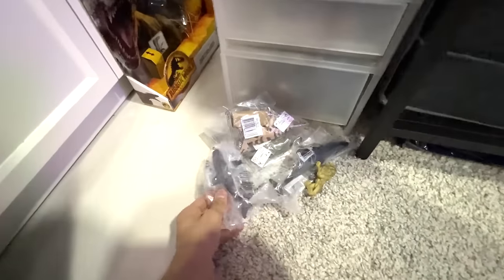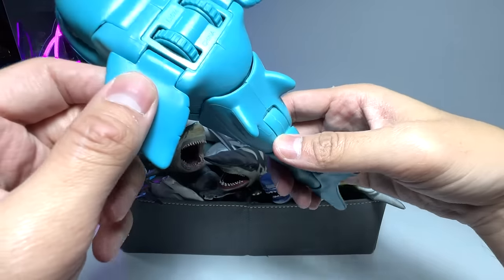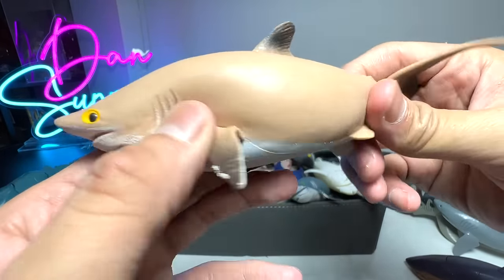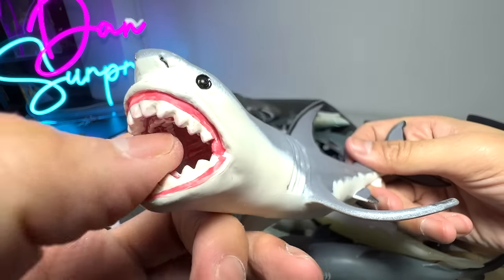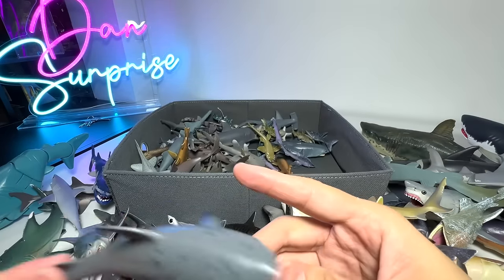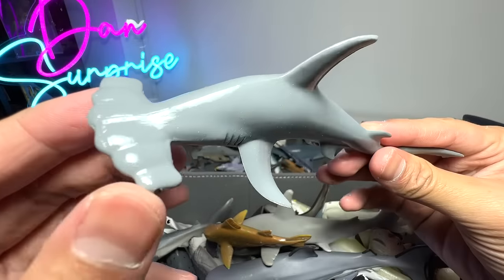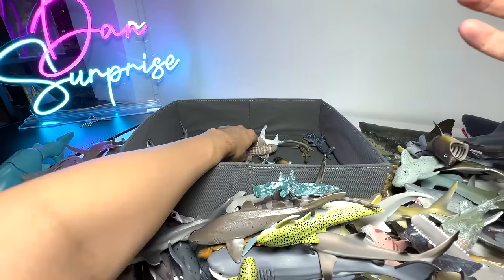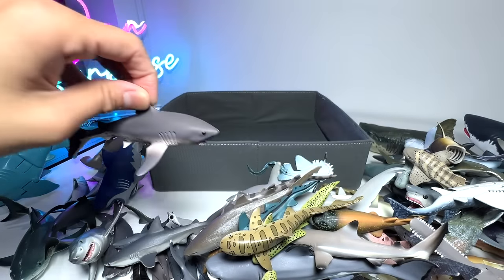Sharks Collection - Salmon Shark, Megamouth, Great White, Thresher, Lemon Shark, Gray Reef Shark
Sharks Collection - Salmon Shark, Megamouth, Great White, Thresher, Lemon Shark, Gray Reef Shark, Hammerhead Shark, Goblin Shark, and more.